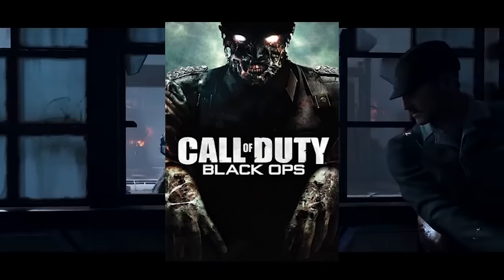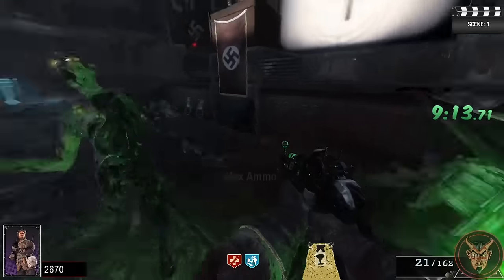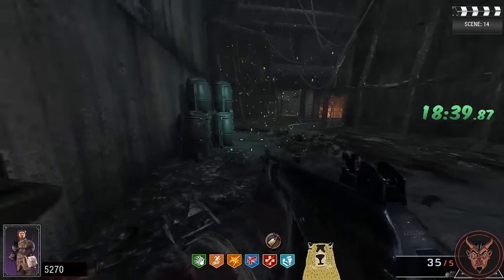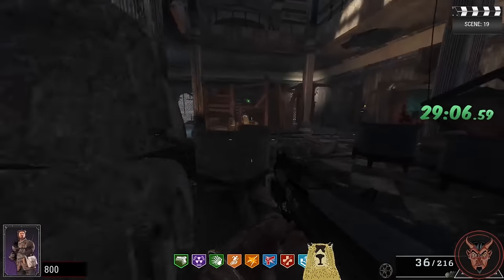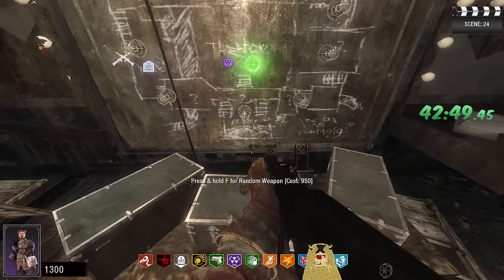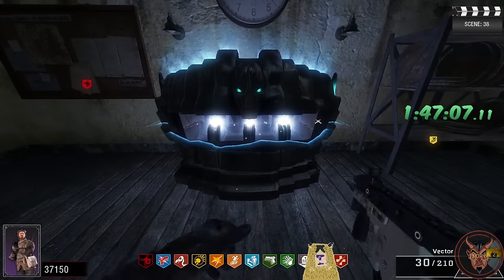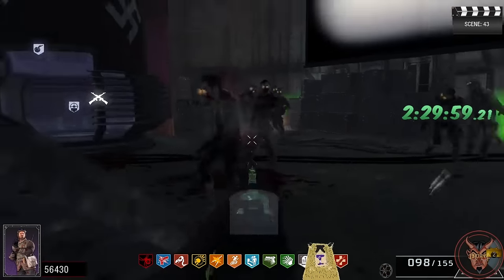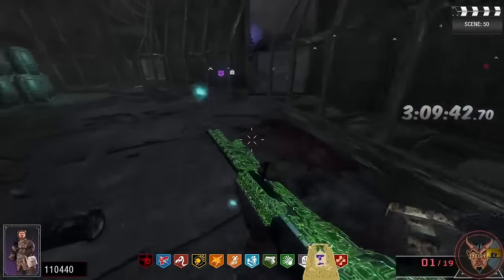This Mod Completely Changes Black Ops 1 Zombies.....AND ITS AMAZING!!!